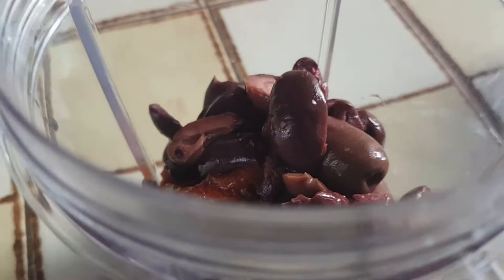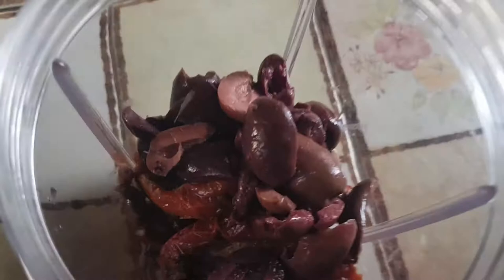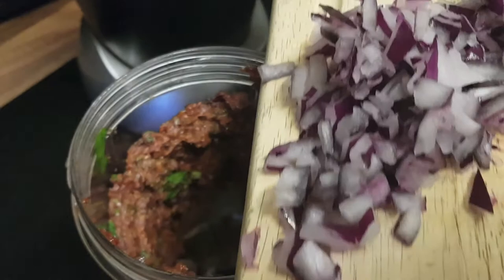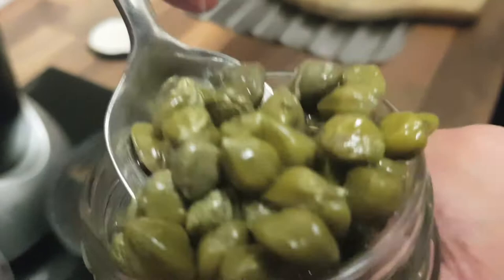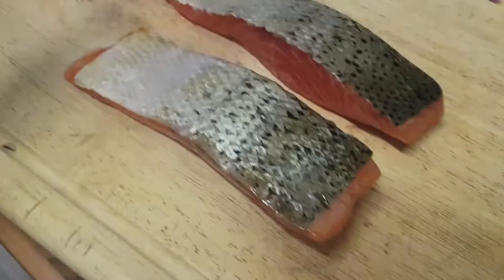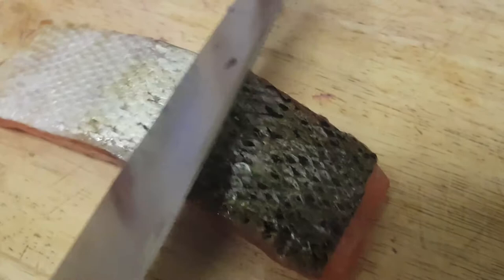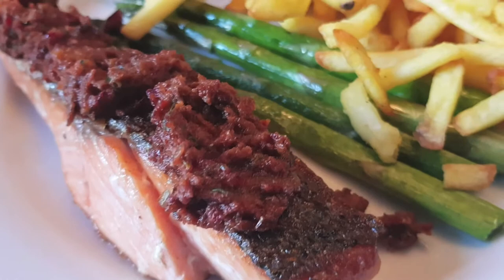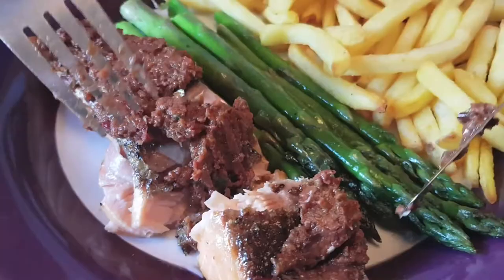LETS DO IT LIKE JEFF (SALMON RECIPE)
So in todays video I attempt to make one of Jeff's recipes, Crispy Skin Salmon with Sun-Dried Tomato Tapenade. Jeff makes some absolutely delicious recipes though we didn't have Jeff's cooking skills we ended up with a pretty tasty dish :D Thank you Jeff for this recipe. If you want to check out Jeff's youtube channel